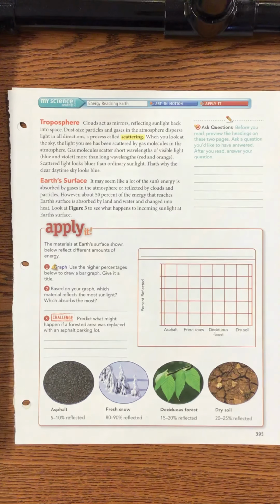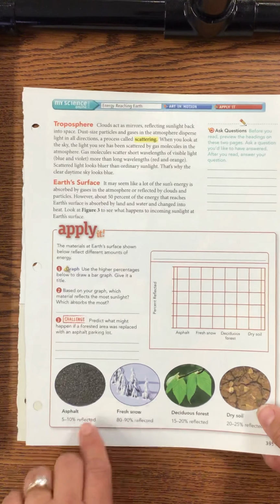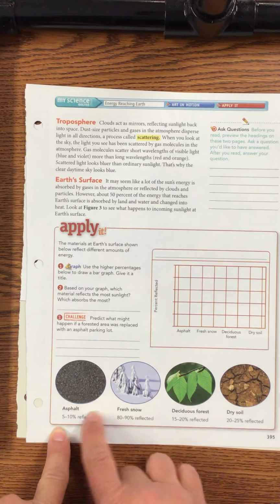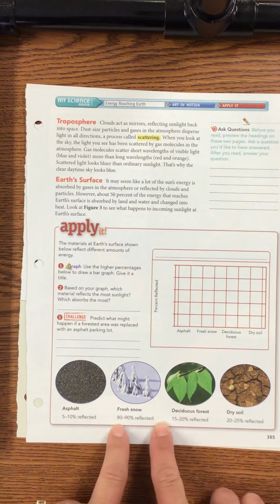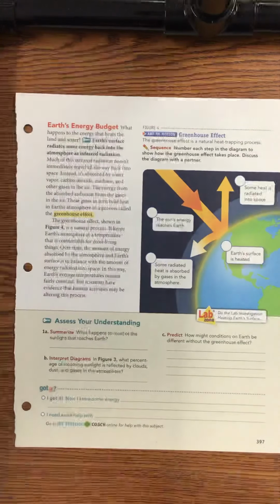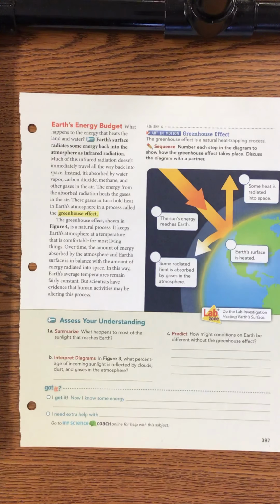11.4 audio science